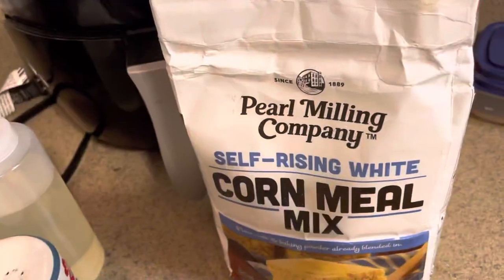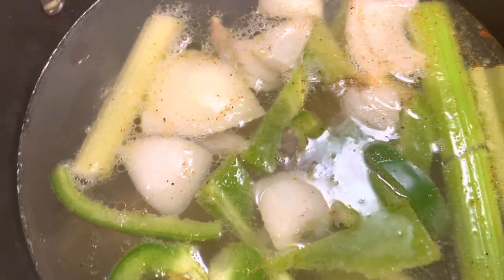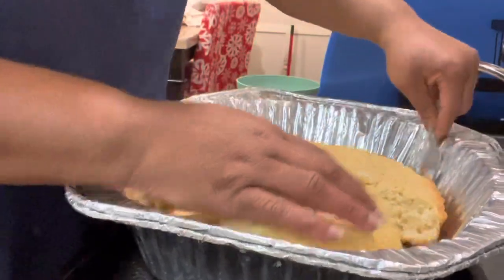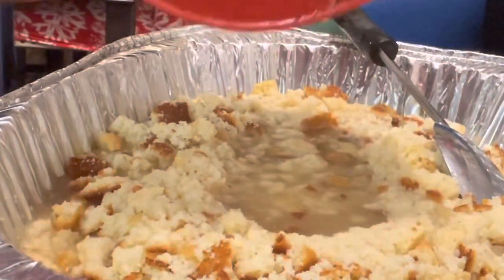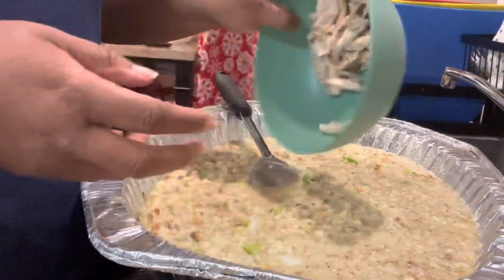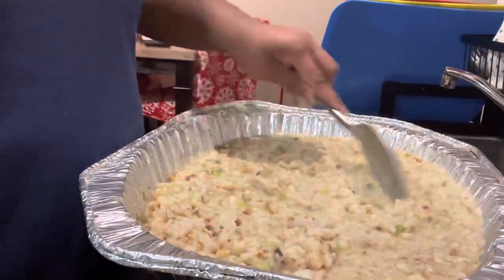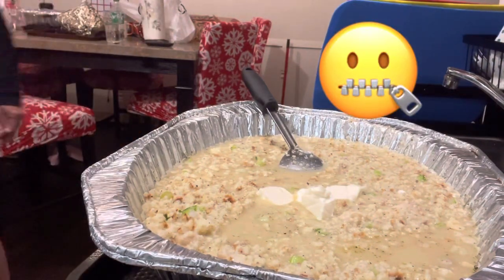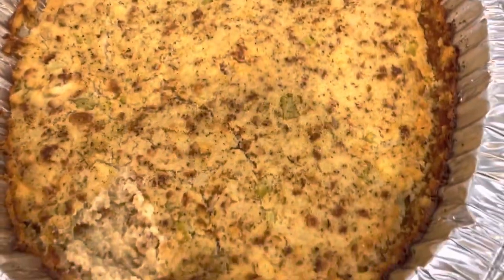Vlogvember #23 | How make cornmeal dressing | Simple ingredients| Budget Friendly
Cooking doesn’t have to be intimidating, or long. Take shortcuts, prep your food, relax and enjoy cooking. My cornmeal dressing is easy, simple, and delicious all at the same time.
Sit back, relax, and enjoy this video.

I pray that you have the most amazing Thanksgiving ever! I pray your day will be filled with so much joy and laughter, with family and friends.
Happy Thanksgiving 🦃 🍽 From my family to yours🧡